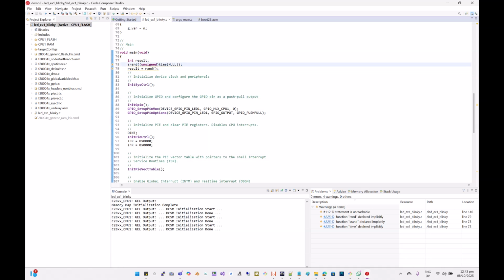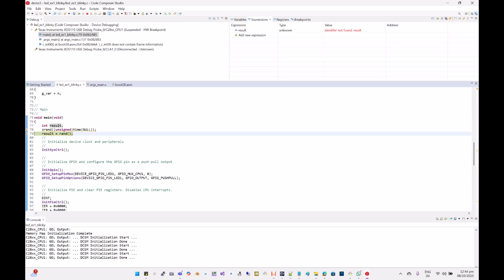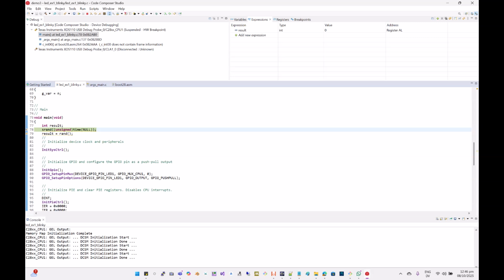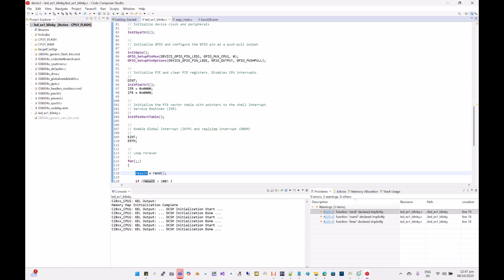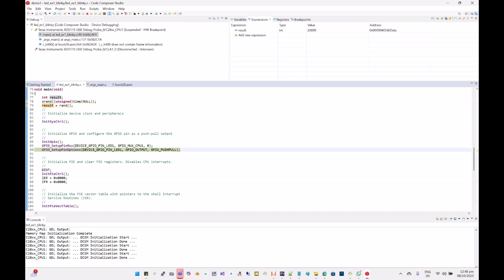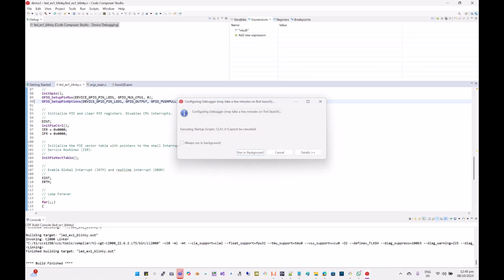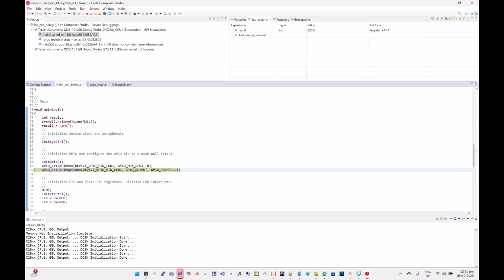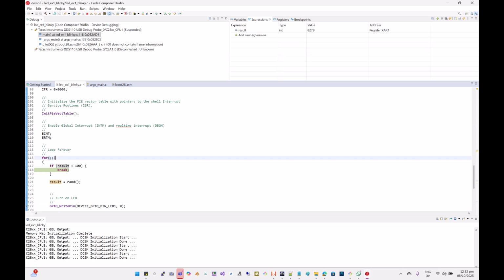C/C++ Compiler Optimization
It's like the double-slit experiment in quantum mechanics. Things start to behave weird when you observe them. When you experience this during debugging, compiler optimization might be the reason